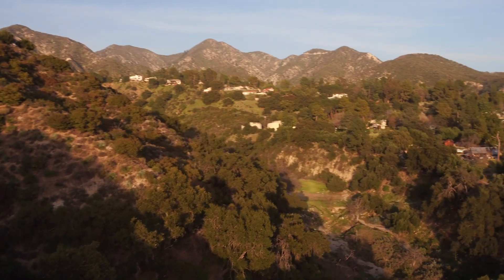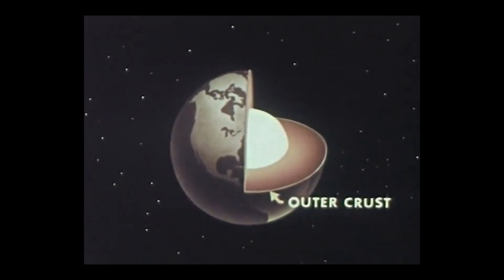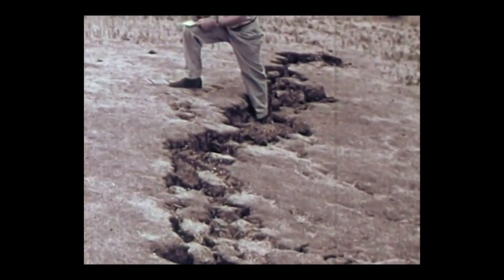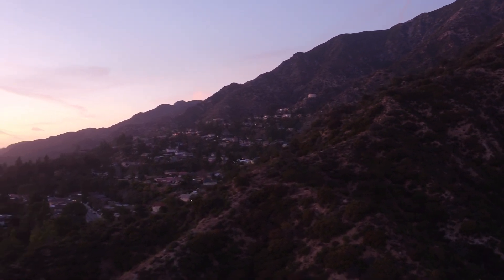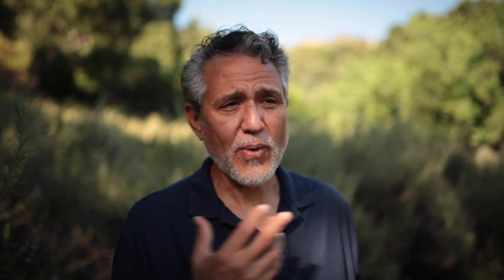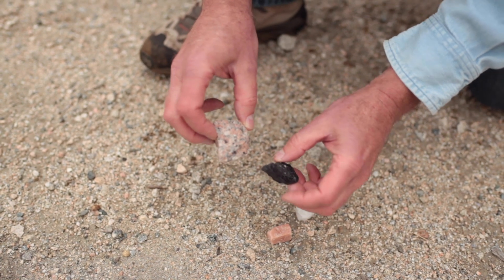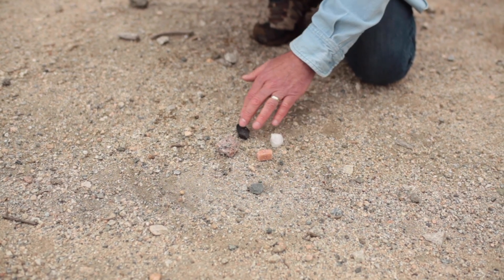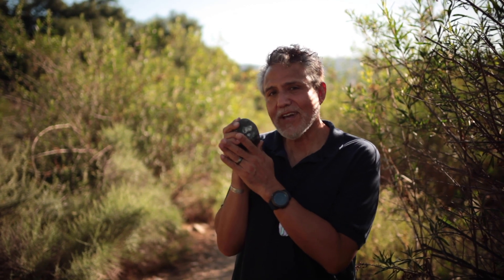Geology: AFC Virtual Field Trip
Discover the geology of the Rosemont Preserve, the San Gabriel Mountains, and the entire Earth with USGS Geophysicist Doug Given and AFC Advisor Rich Toyon!